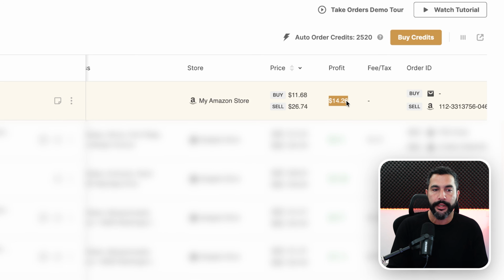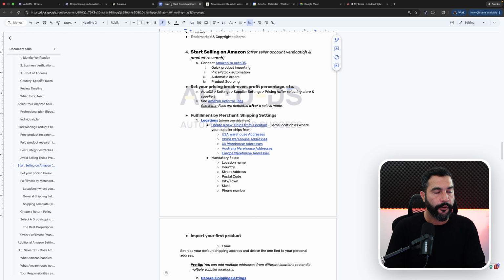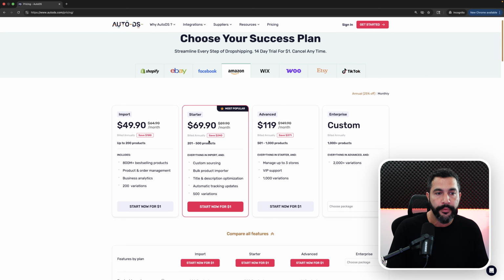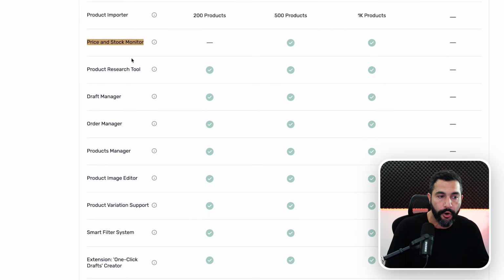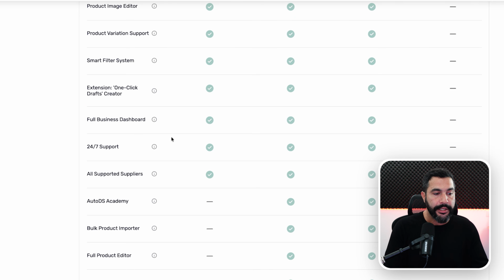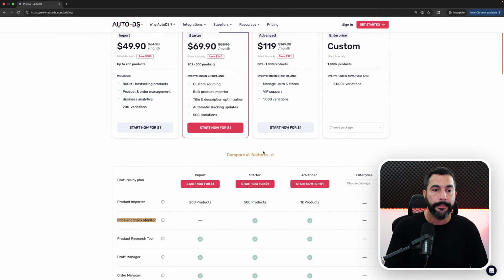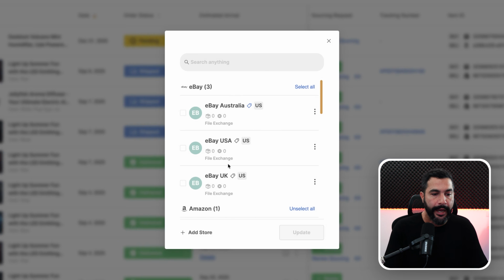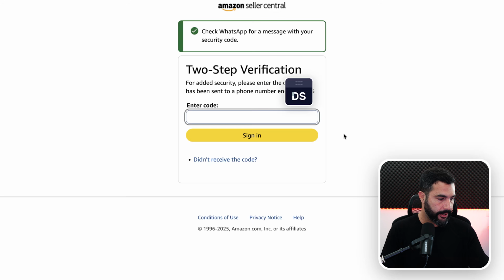How to Connect Amazon Seller Central to AutoDS (Amazon Dropshipping)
🚀 Learn how AutoDS can get you started dropshipping on Amazon for just $1

Learn how to connect your Amazon Seller Central account to AutoDS and start automating your Amazon dropshipping business. In this step-by-step tutorial, you’ll see how to create an AutoDS account, choose the right Amazon plan, connect your Amazon US marketplace, and unlock automation features like price and stock monitoring, product importing, order fulfillment, and tracking updates. This beginner-friendly Amazon dropshipping guide is perfect for sellers who want to automate their store, scale faster, and manage Amazon sales more efficiently with AutoDS.

▶️ More on YouTube:
✅ AutoDS’s free Amazon dropshipping course: